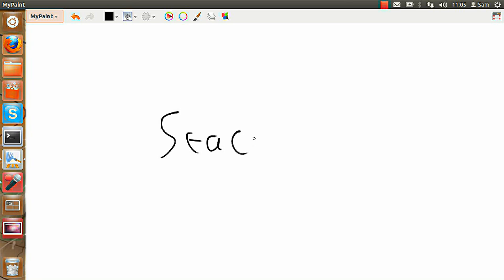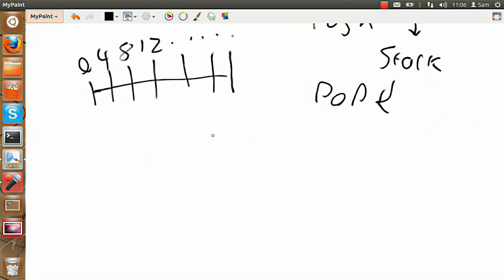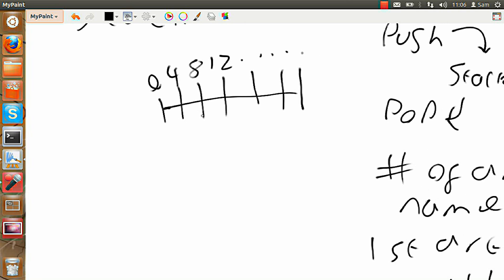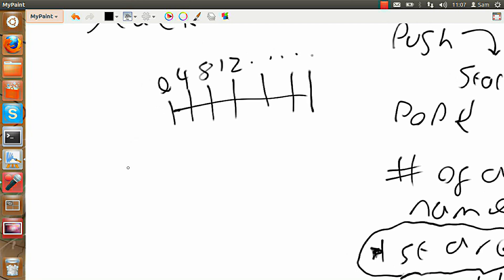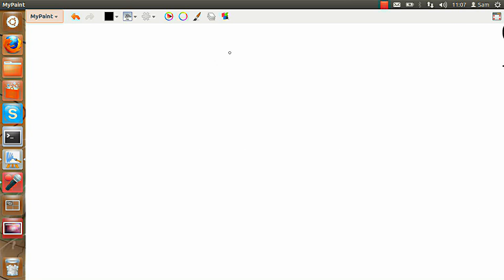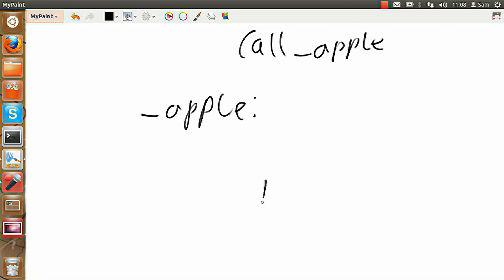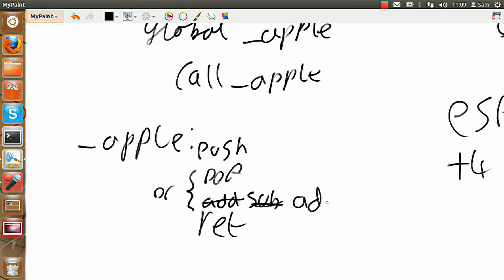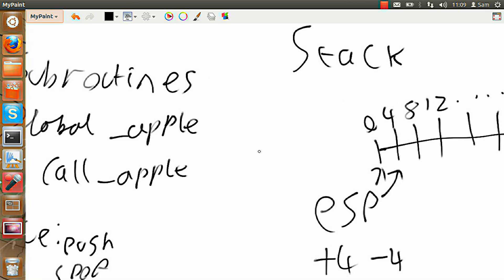Tutorial - NASM Part 3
The third tutorial for the Netwide Assembly Programming Language, Full typed up version available